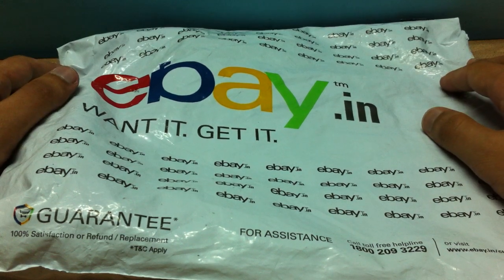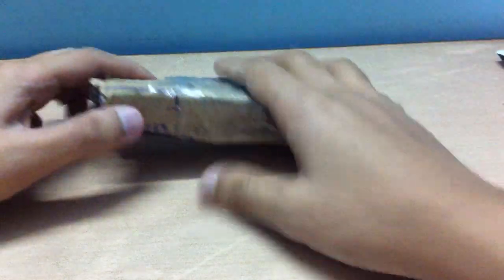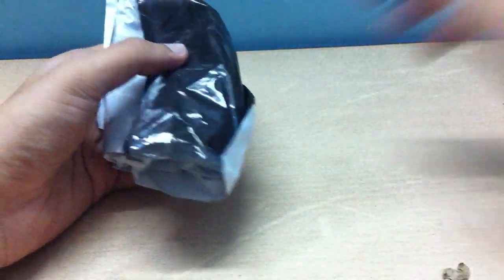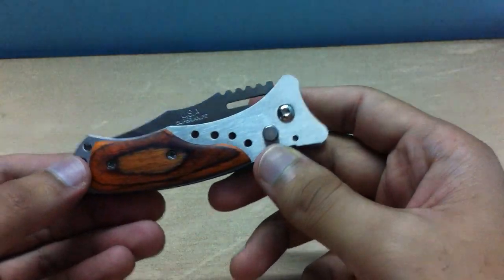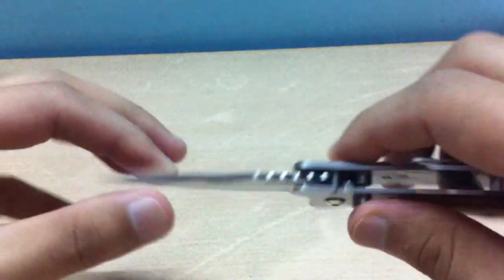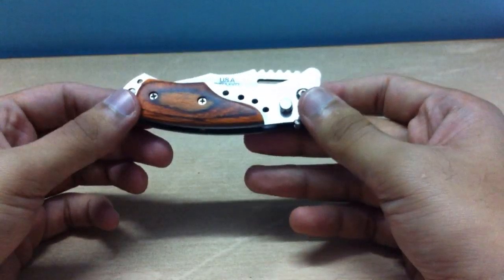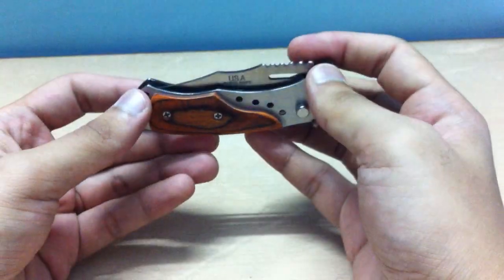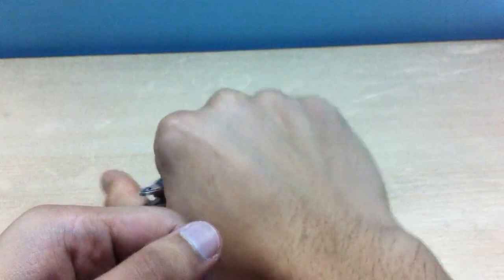Combat Or Survival Pocket Knife UNBOXING (INDIA)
FEATURES
Most ideal for hunting,fishing,military,camping & Other Outdoor Sports.
The knife is locked in position when fully extended to prevent self injury
Blade Material - 440
Very Sharp and durable
Heavy duty and stainless Steel